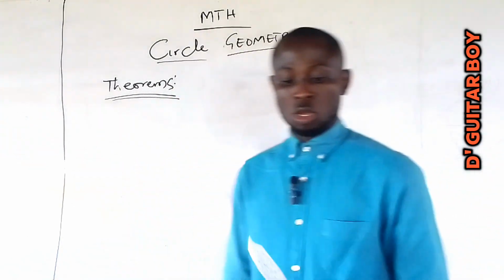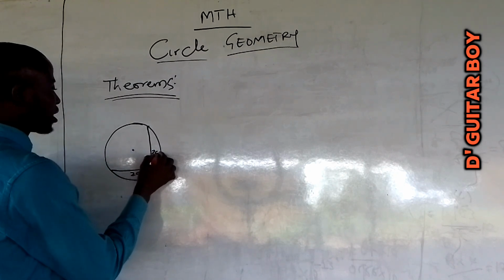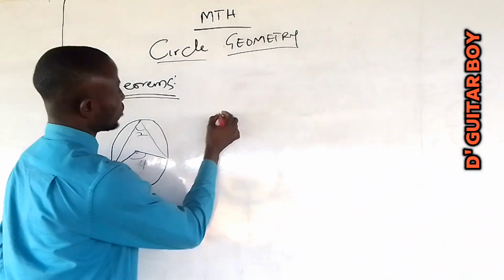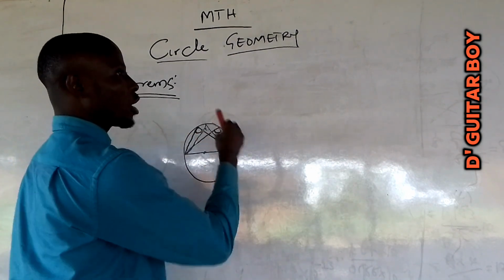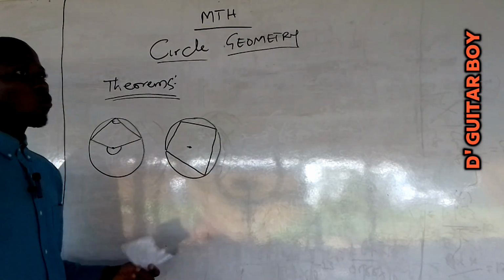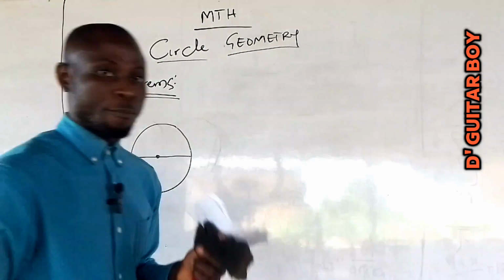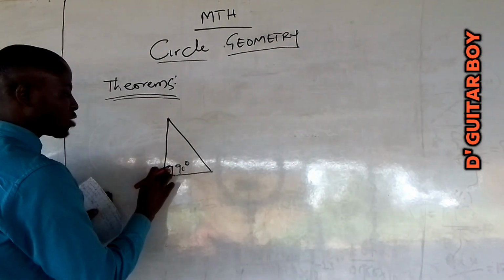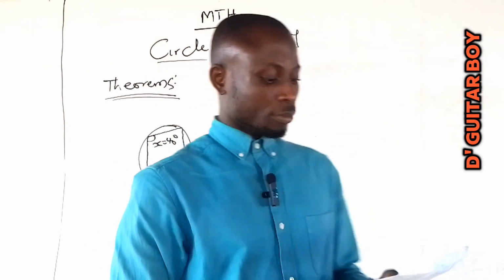Mathematics: Theorems of Circle Geometry